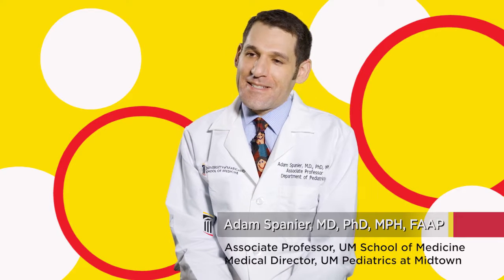Keep Your Kids Healthy: Hayfever (Seasonal Allergies)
Dr. Adam Spanier, Medical Director at UM Pediatrics at Midtown explains the signs and symptoms of hayfever (also known as seasonal allergies) in children, and how to address them.